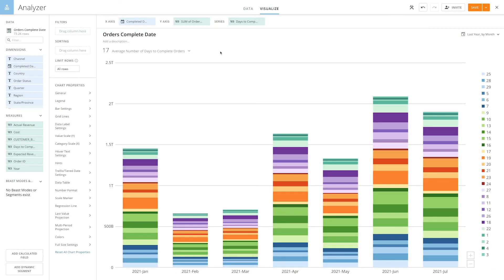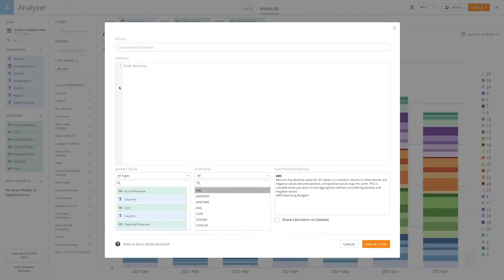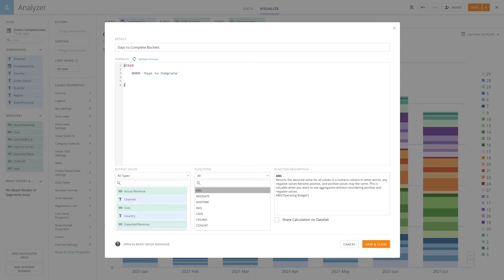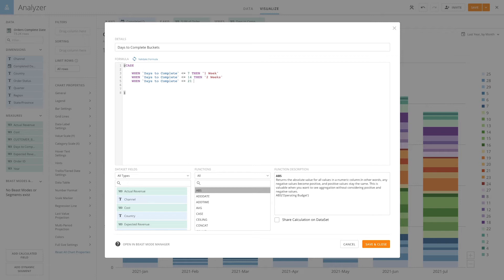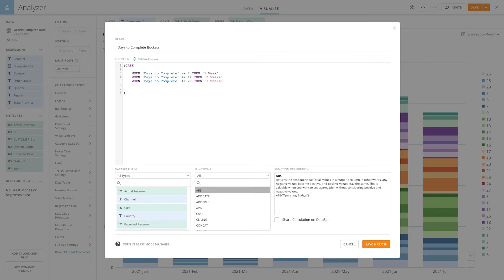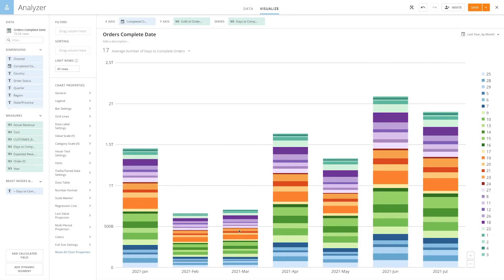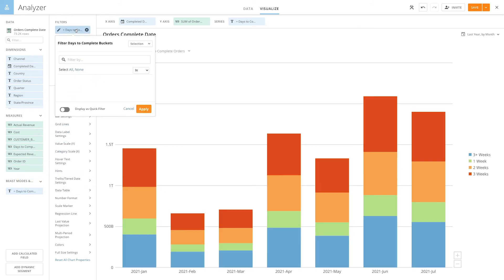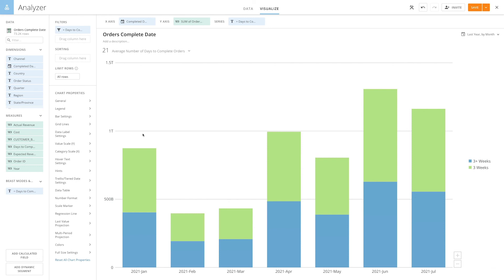Grouping Data into Buckets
Learn how to group your data into buckets using Beast Mode to make analysis easier.